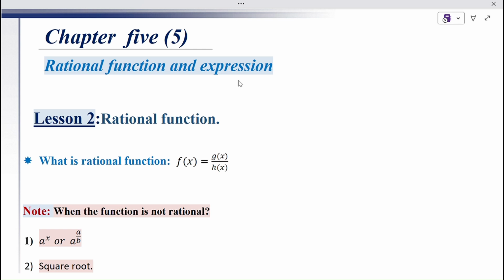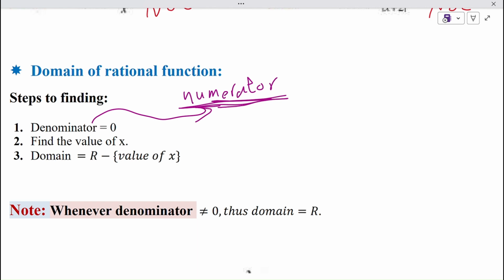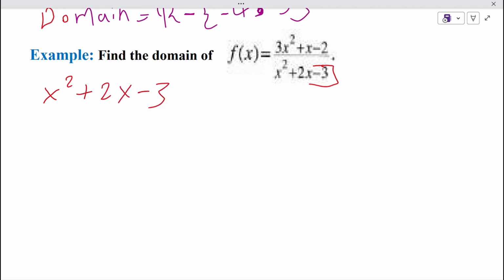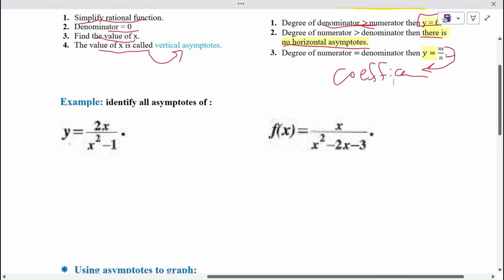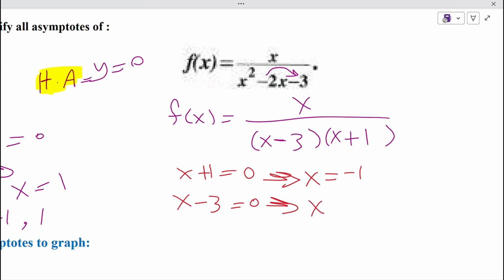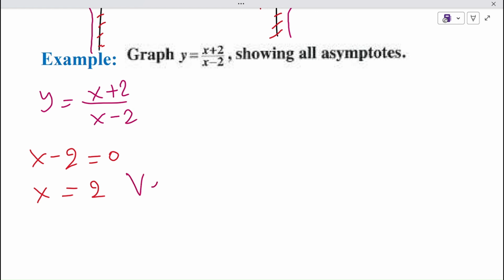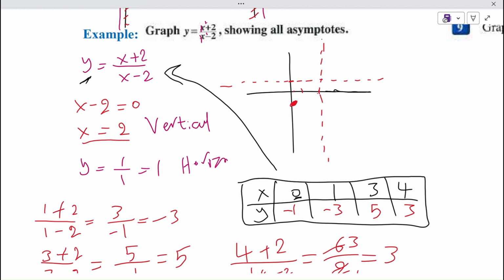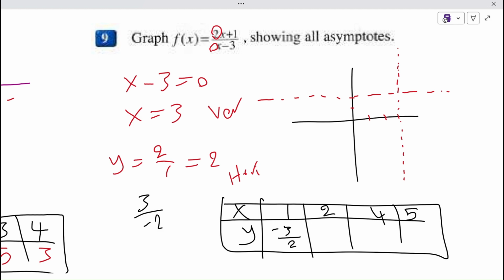Grade 10 mathematics lesson 6: Rational function.